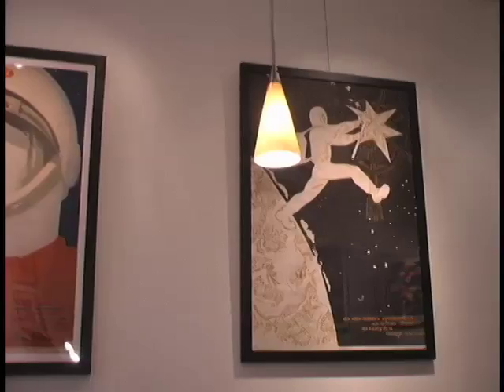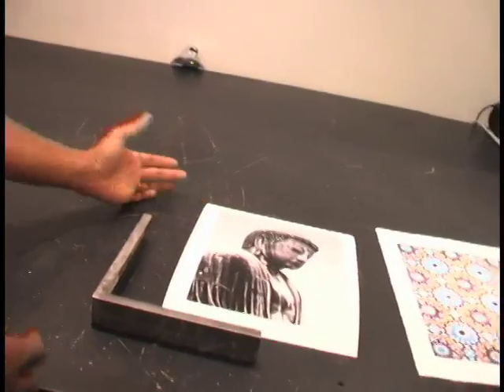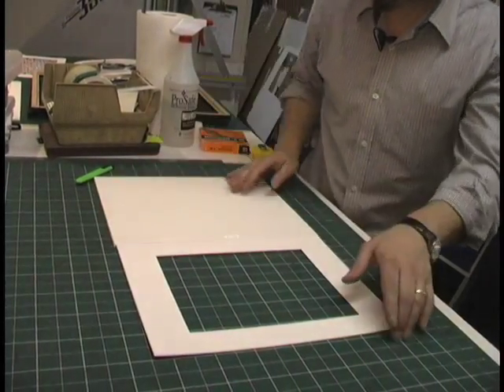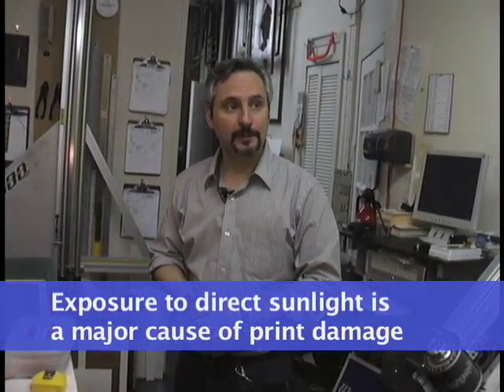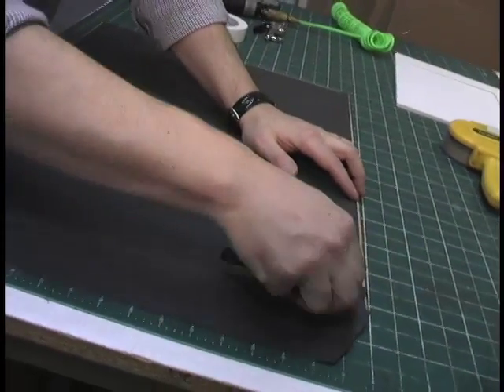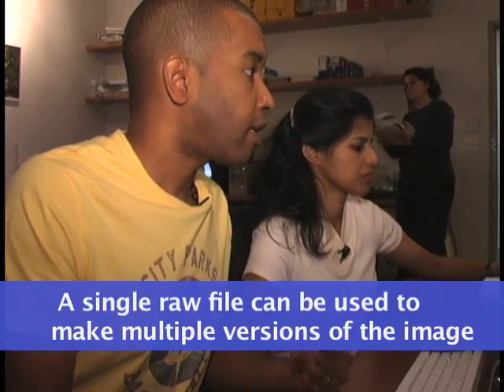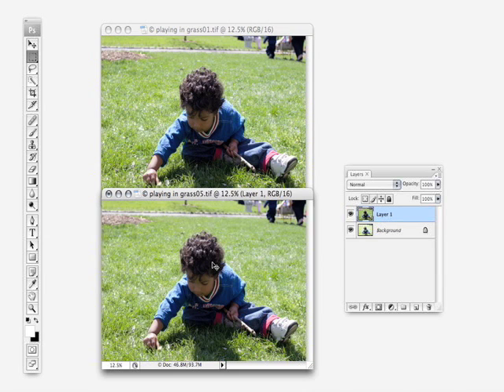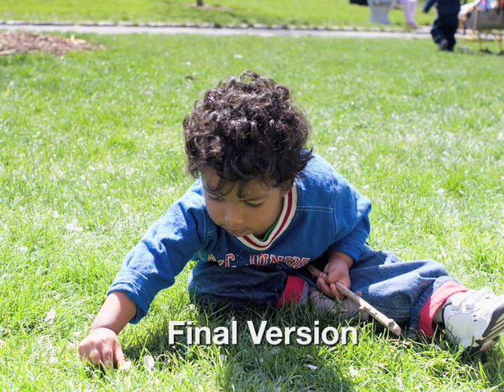Digital Photo 360: Dec 15 2/4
Part 2 of this episode includes a visit to a framing shop and a tutorial using the gradient tool on a layer mask to blend multiple exposures in Photoshop